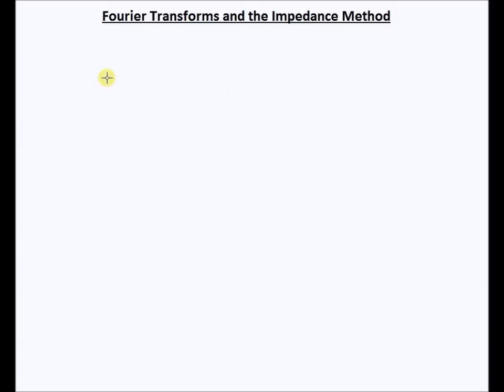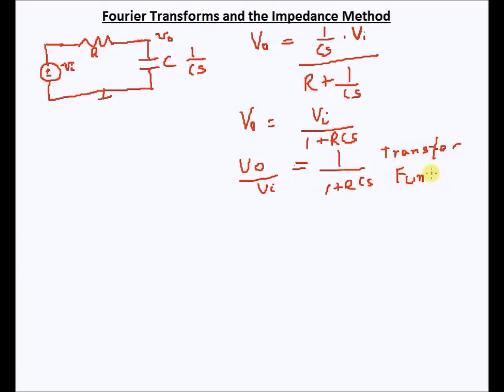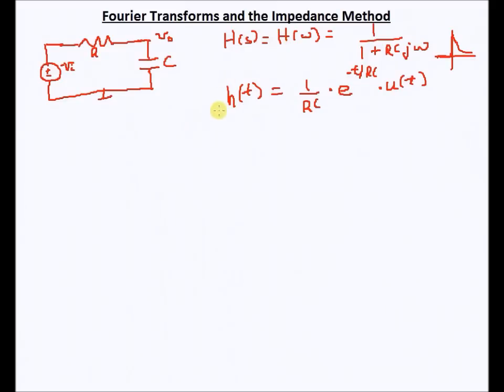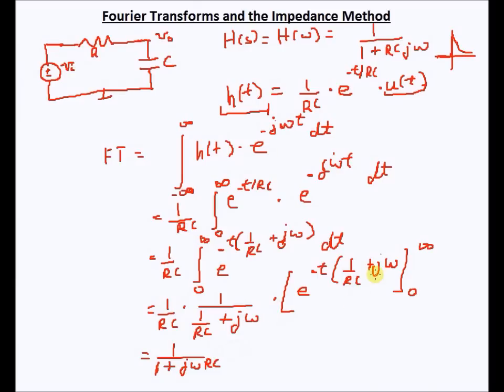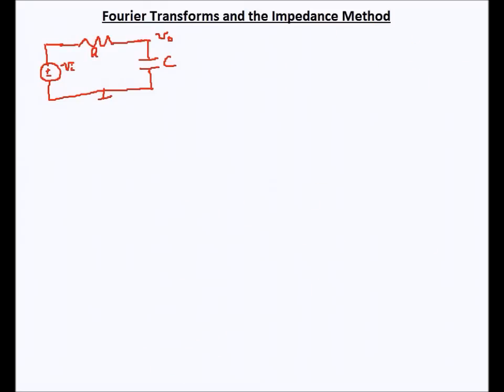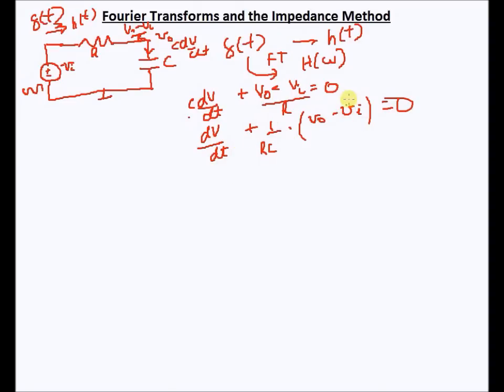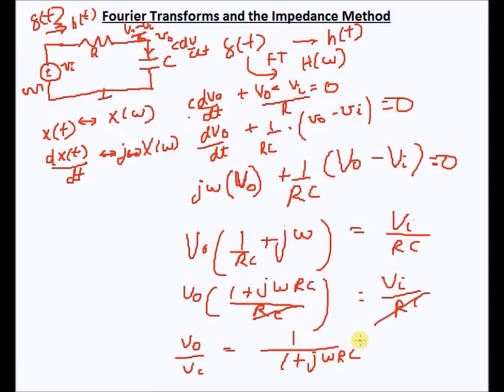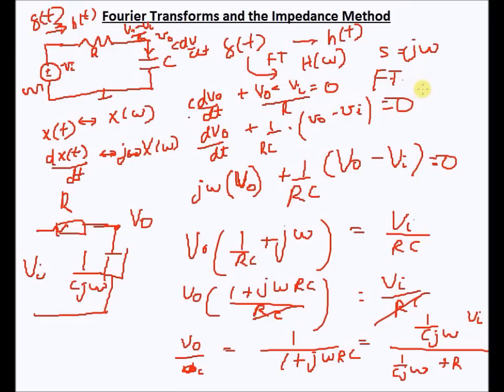Fourier Transforms and The Impedance Method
This tutorial attempts to connect the Fourier Transform with the impedance method of 6.002x